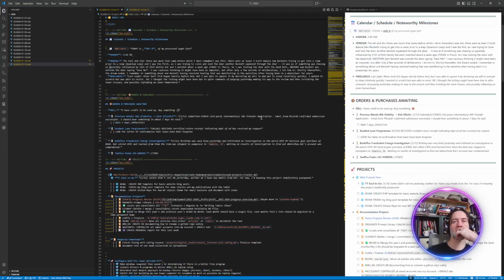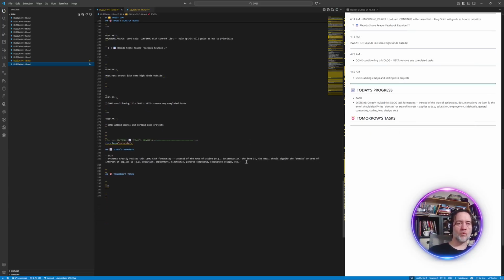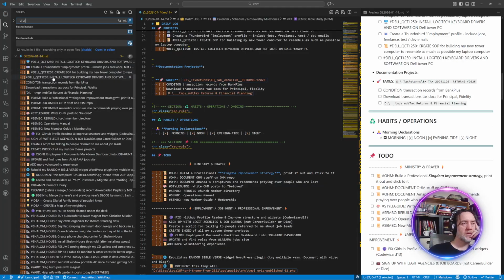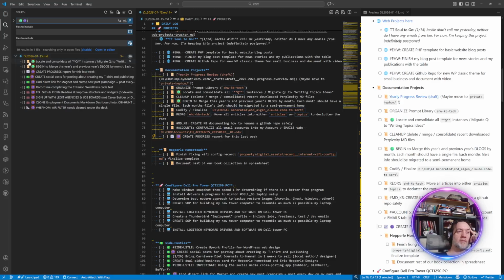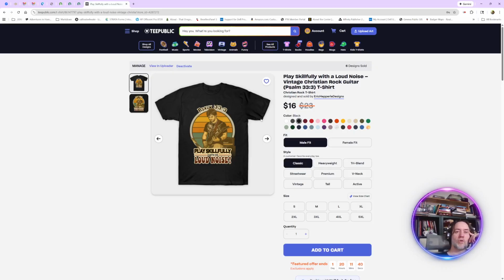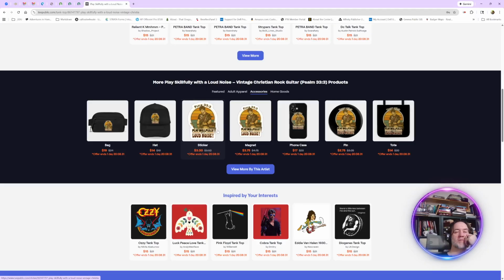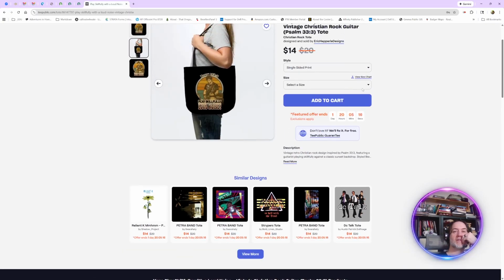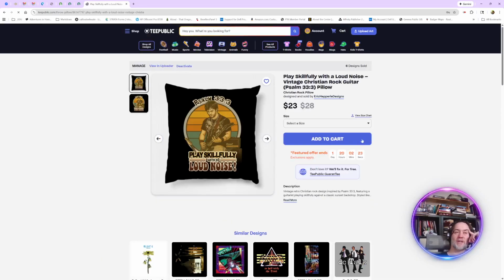How I Track Daily Progress in VS Code (Markdown Workflow) + Psalm333 TeePublic Tour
In this video, I walk through my **daily project management and note-taking system** using Markdown inside VS Code — including how I log progress, events, track tasks, and keep everything text-based and searchable.

Then, as a bonus, I give you a tour of my new **Psalm333 merch** on TeePublic and talk about the meaning behind the designs.

🧠 What you’ll see in this video:
- How I structure my daily log in Markdown
- Simple text-based task management in VS Code
- Tips for keeping notes and progress organized
- A walkthrough of my Psalm333 TeePublic store and designs

⚡ Note: This is a raw, unpolished walkthrough — part of my “Progress Over Perfection” series, where I’m improving my content creation skills and aiming to publish one video a week while working full-time. I’m hitting publish without overthinking or heavy editing 🎬 — staying consistent, starting small, and sharpening my craft one video at a time.

⏱️ Timestamps:
00:00 – Intro & what this video is about
02:02 – Markdown Preview GitHub Styling (VS Code extension)
03:30 – Categorizing tasks with emojis
04:18 – Comparing yesterday's system
08:08 – Searching based on emoji
15:15 – Eric Hepperle Designs TeePublic store tour (Psalm333 collection)
23:01 – Updating Psalm333 mug background color

🛠 Tools used:
- Visual Studio Code
- Markdown
- TeePublic (Eric Hepperle Designs – Psalm333 collection)